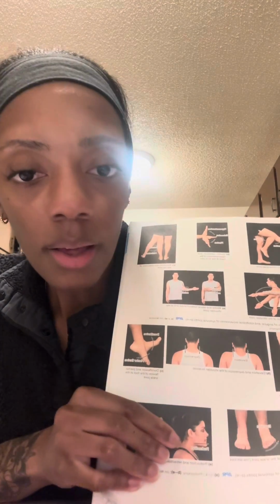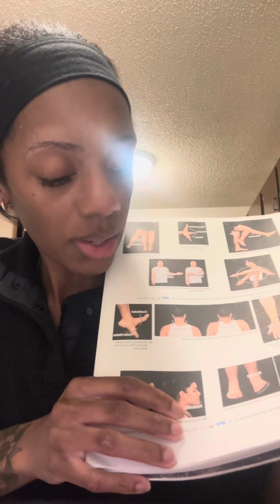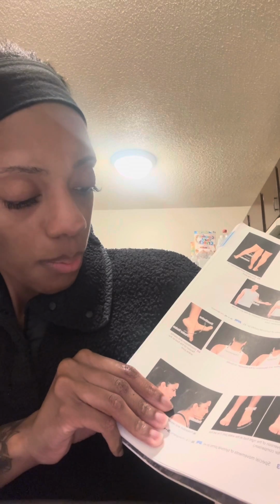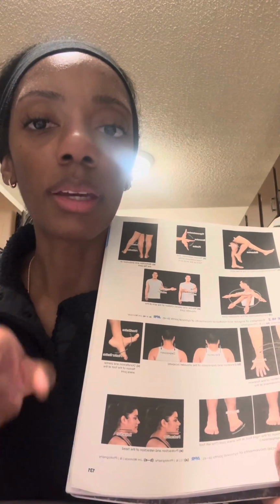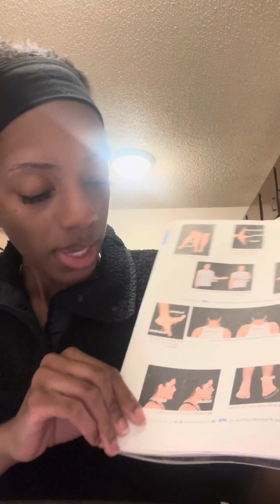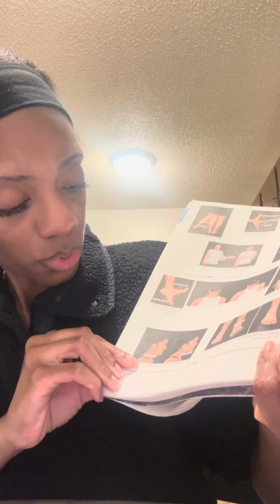October 22, 2025